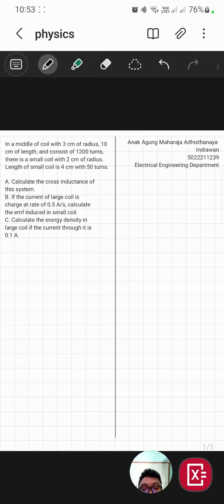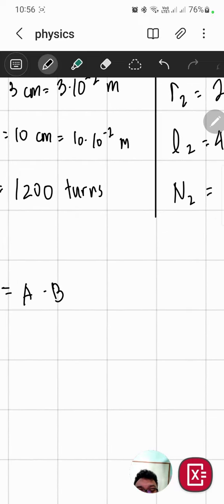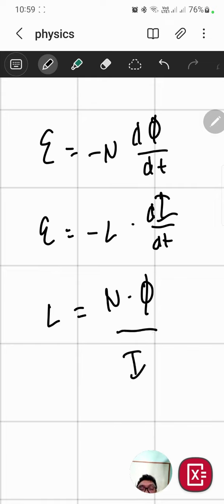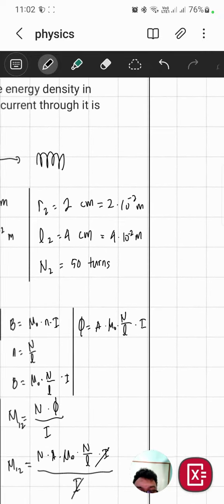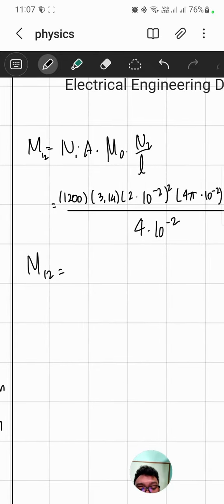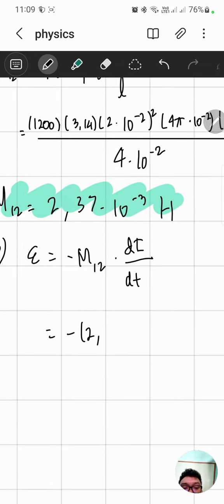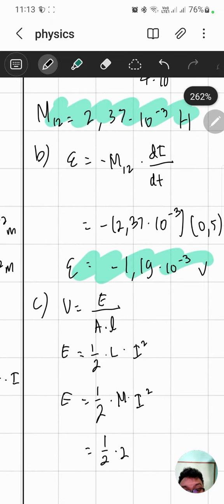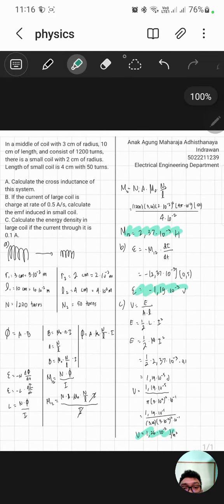Physics Quiz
Anak Agung Maharaja Adhisthanaya Indrawan